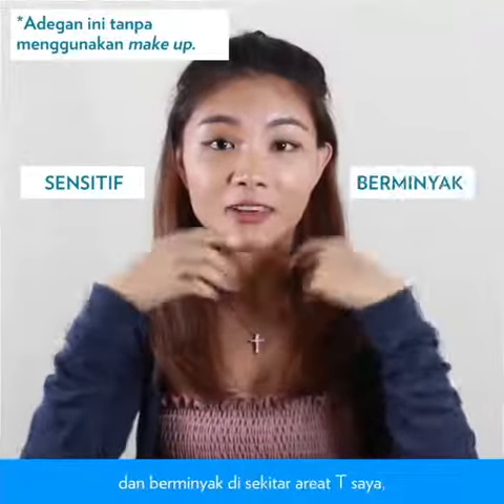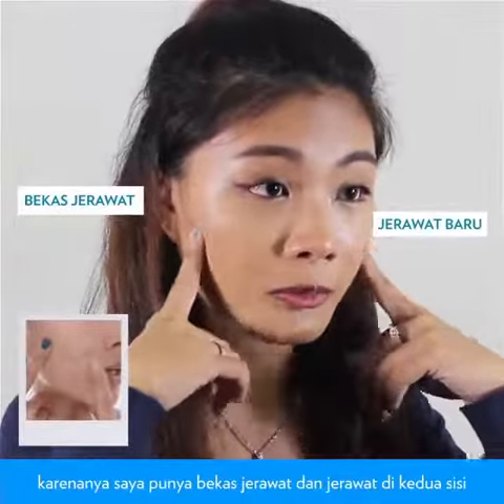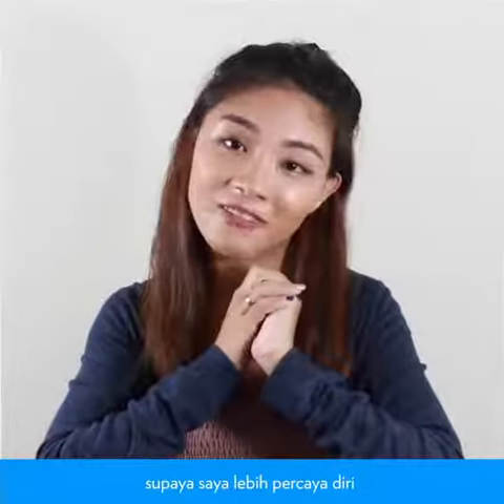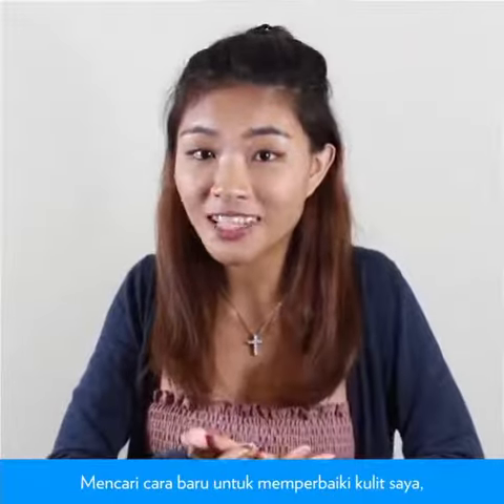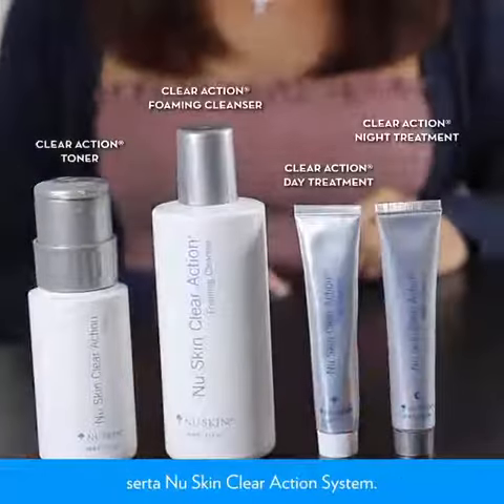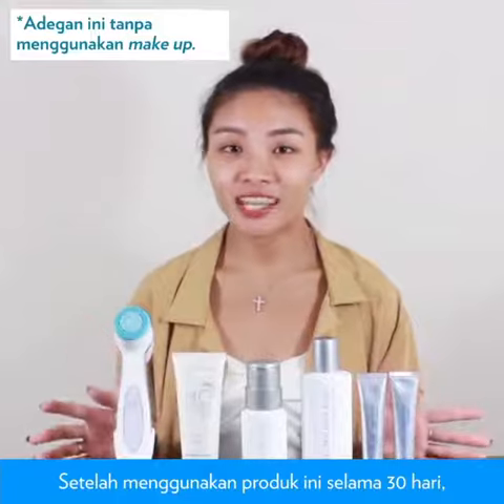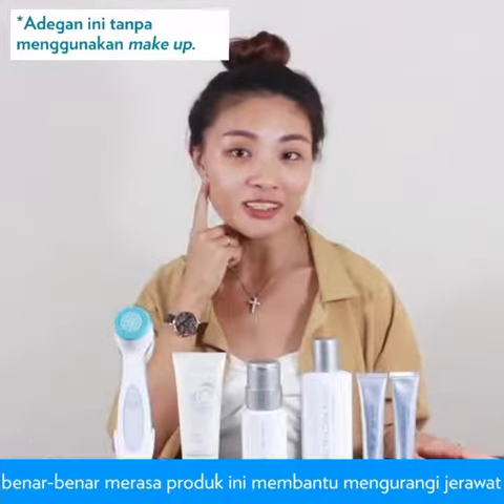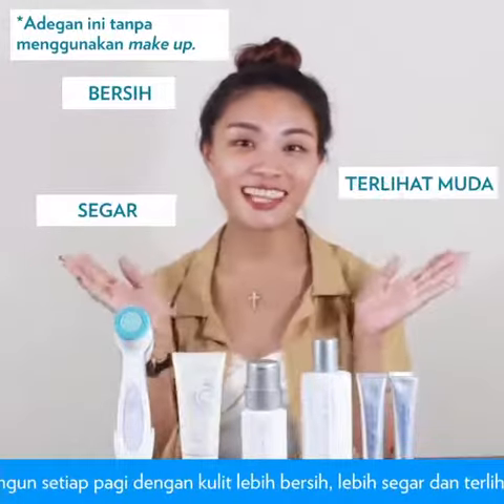KHUSUS UNTUK YANG SUDAH PUTUS ASA DENGAN JERAWAT BATU ‼️ FREE KONSULTASI ONLINE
Jangan lupa untuk dukungan chanel youtube saya

Komentar

Paling penting KLIK LONCENG jadi setiap saya upload video terbaru temen-temen bisa dapat notifikasinya
konsul lebih detail bisa klik kesini yah

Atau bisa ketik manual no wa 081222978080

☑ FB drStevany Paulus

☑ IG drStevany

☑ Youtube chanel drStevany

☑ Fanpage Hall

Terima kasih